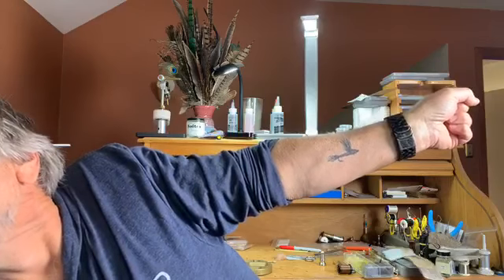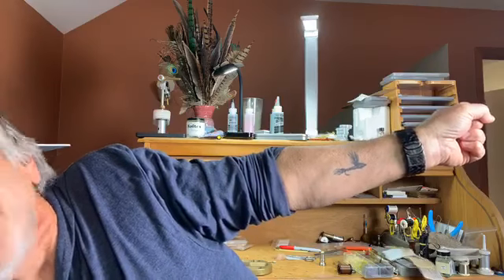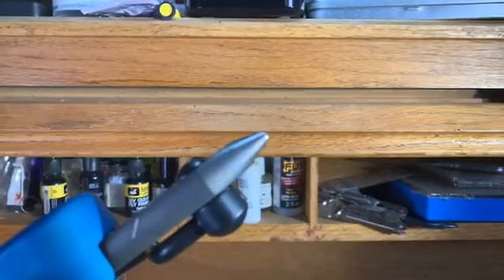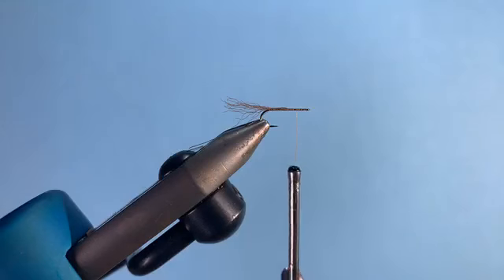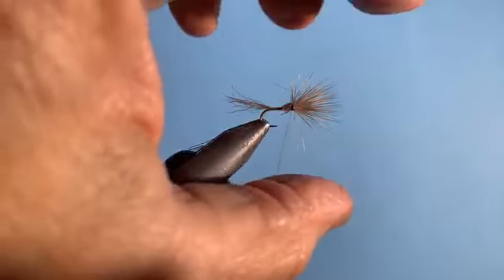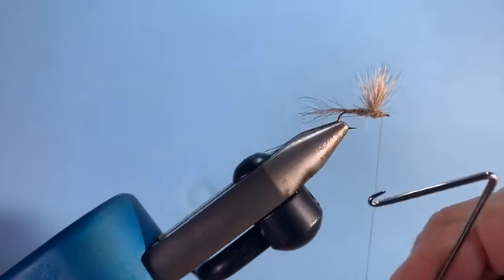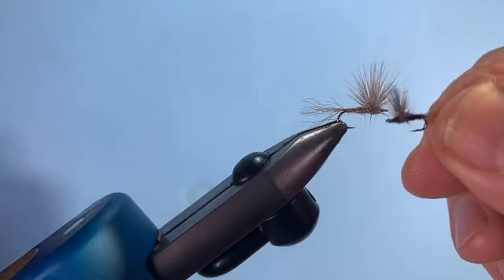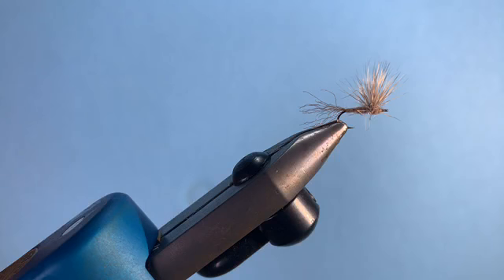ORVIS: Tom Rosenbauer Ties a Sparkle Dun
Tom Rosenbauer demonstrates how to tie a Sparkle Dun from his home tying station. Here's the recipe:

Sparkle Dun
Hook: Standard dry-fly hook, sizes 10-20.
Thread: 6/0 or 8/0 to match body color.
Tails: Tan or brown Z-Lon.
Wing: Fine deer hair.
Body: Spectrablend Dry Fly Dubbing or natural fur, in tan, olive, rust, yellow, or whatever color matches the naturals.